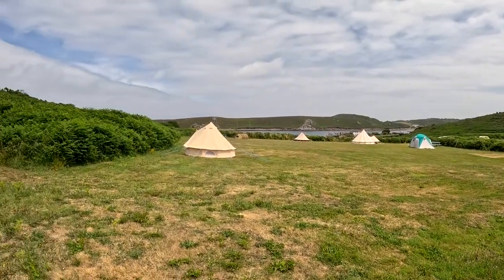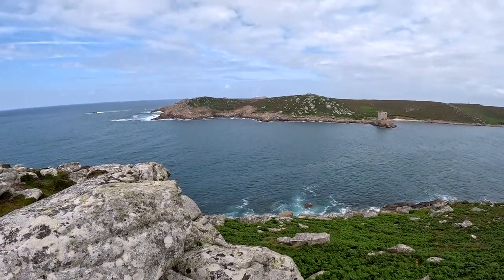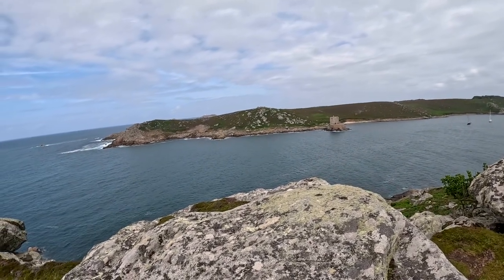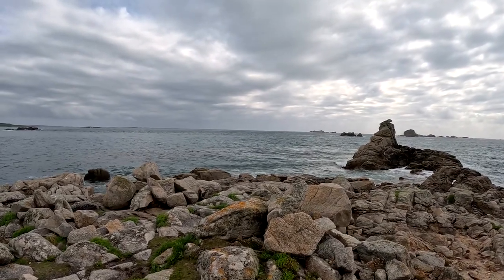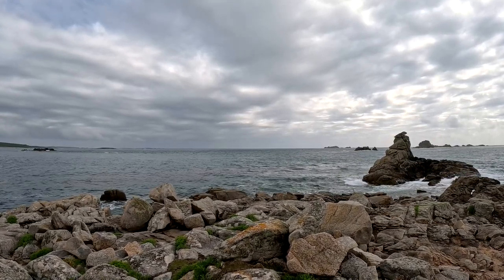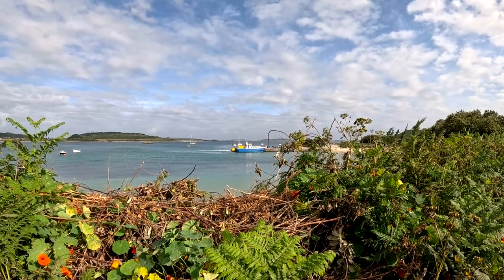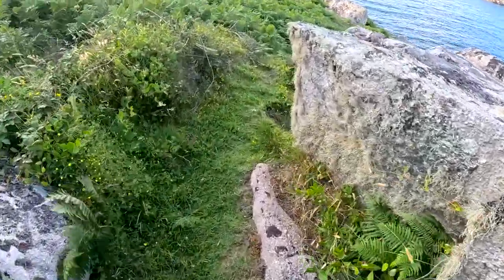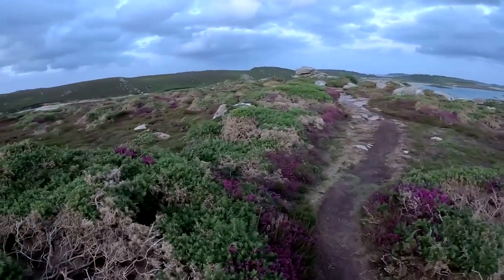Bryher - Isles of Scilly 2023 day 1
I went camping for a few days on the Isles of Scilly. Day 1 - getting to Bryher and exploring.